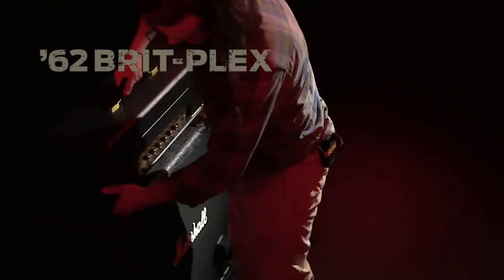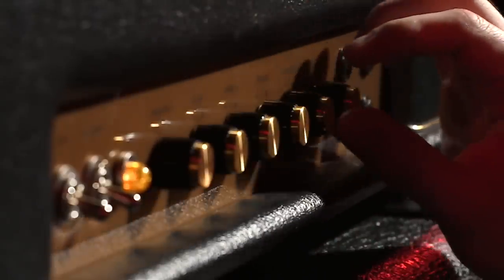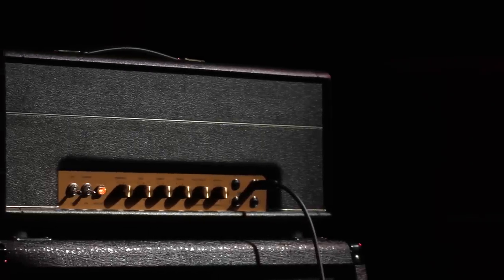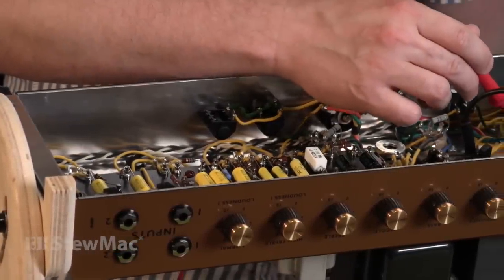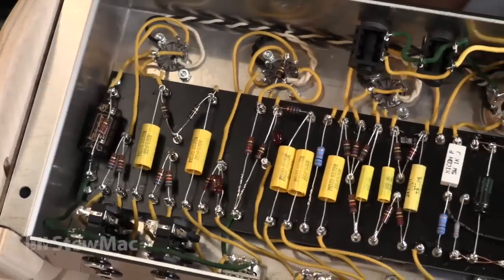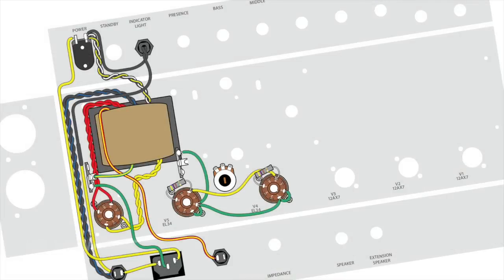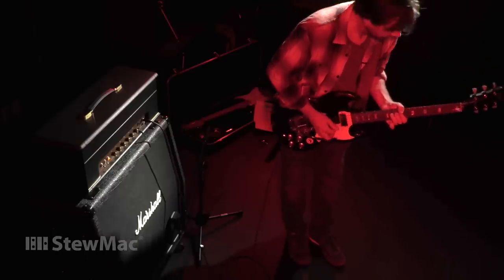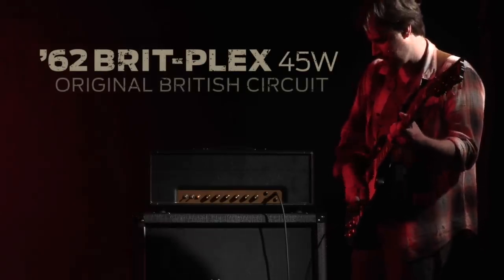Hear the new StewMac '62 Brit-Plex amp kit - a hand wired JTM-45 Plexi style head in a kit!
We put together this video to show you how our new '62 Brit Plex Amp kit sounds.  We've lovingly recreated the JTM-45 Plexi head as a kit that you can build yourself.  If you think this sounds hard, we've created very clear step-by-step instructions with hundreds of full color diagrams that walk you through each step of the build.